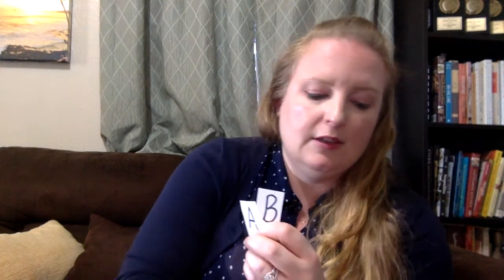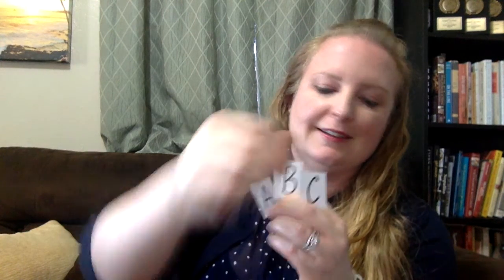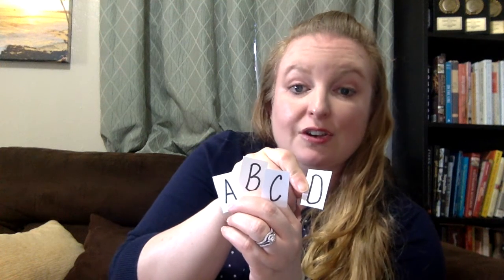ABC order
You will need a bag of letter cards to play this game. Put letters in ABC order as fast as you can!

Necesitarás una bolsa de cartas para jugar este juego. ¡Pon las letras en orden alfabético lo más rápido que puedas!